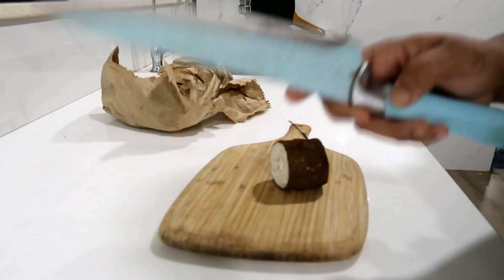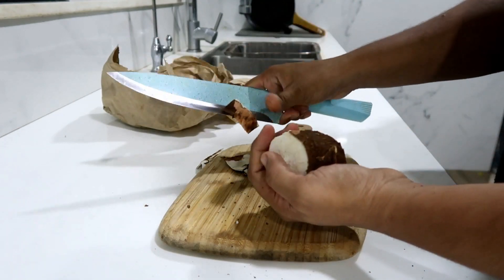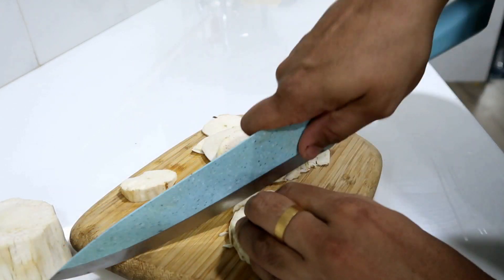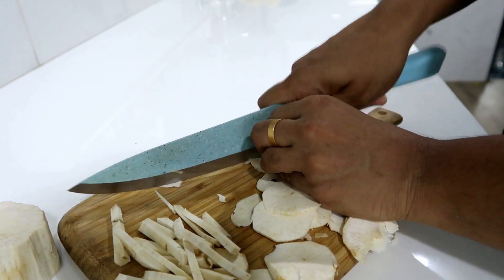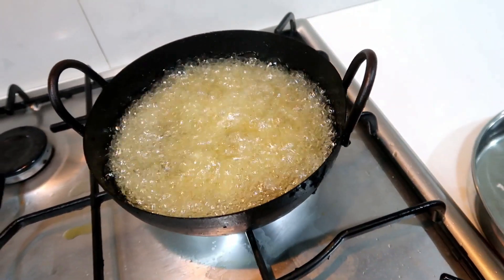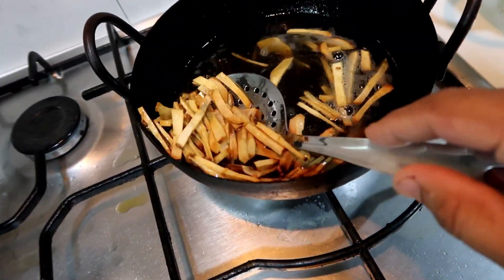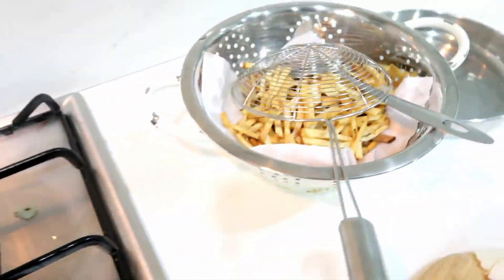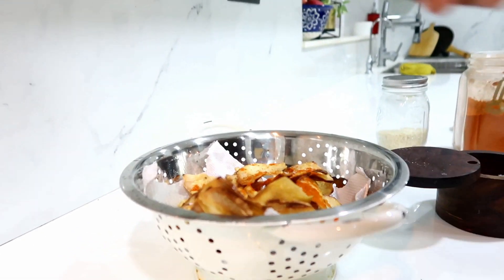Tapioca Chips Recipe | Maravalli Kizhangu Vathal | Yummy Tummy Aarthi